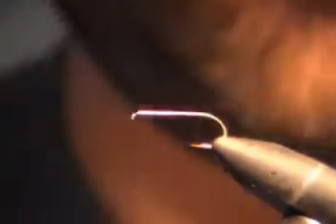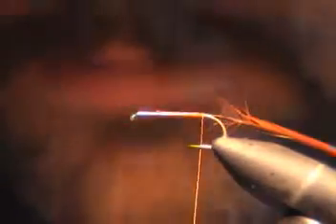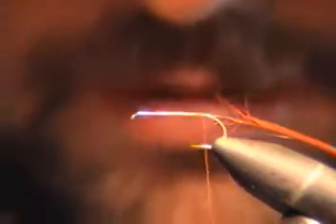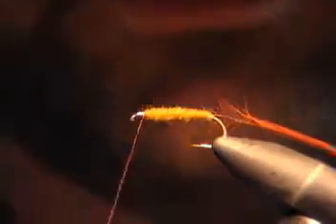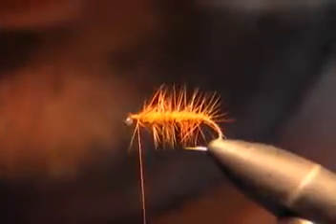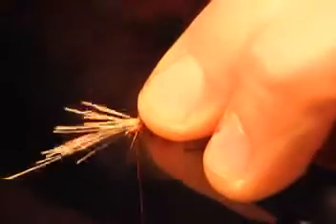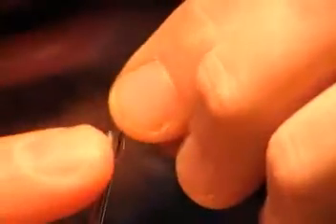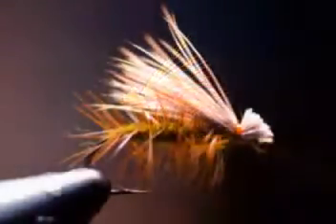Elk Hair Caddis.mp4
How to tie an elk hair caddis.